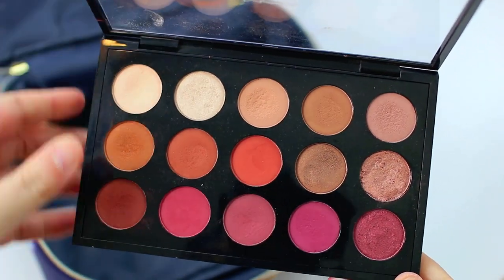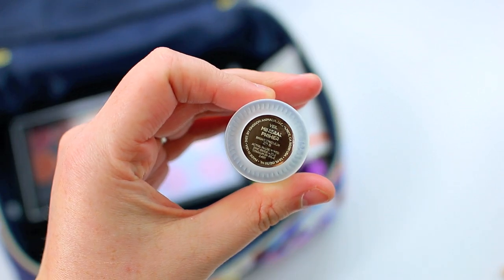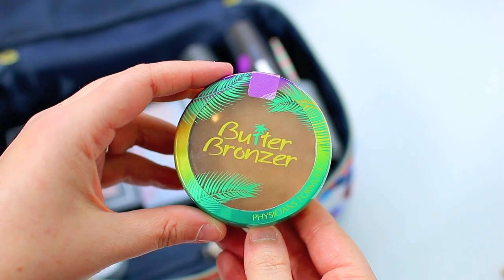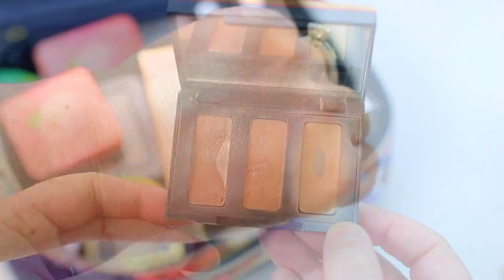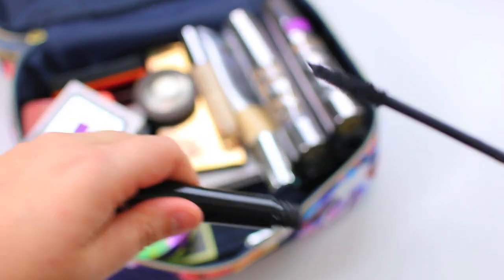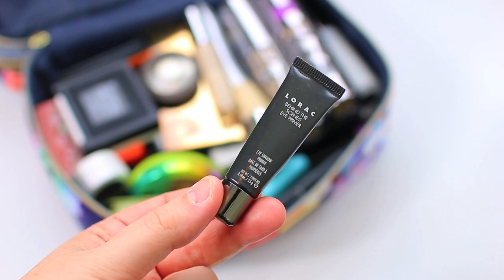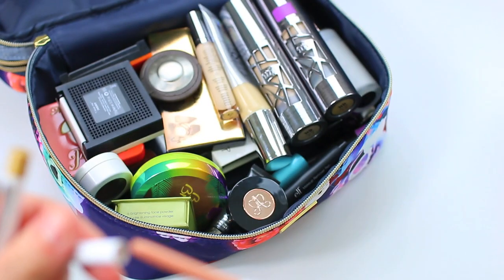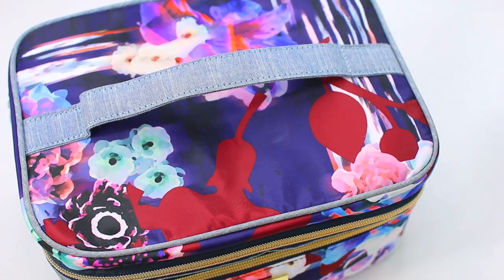TRAVEL MAKEUP BAG SUMMER 2017! VACATION EDITION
Hi everyone! Today I'm sharing what makeup products are inside my travel makeup bag for 2017! Don't forget to leave me a comment letting me know what makeup products you love to bring with you when you travel!

►PRODUCTS MENTIONED
-ColourPop Pressed Powder Shadow Singles
-Coastal Scents Eyeshadows
-Makeup Geek Eyeshadows
-ColourPop Super Shock Shadow in Boy Band
-Skindinavia The Makeup Primer Spray Oil Control
-Cover FX SPF 30 Protection Primer
-Urban Decay All Nighter Foundation in 1.0 and 0.5
-It Cosmetics Your Skin But Better CC+ in Fair
-ColourPop Sand Collection Blush Highlight Duo
-Smashbox Casey Holmes Pearl Palette
-Smashbox Contour Palette
-Benefit Hello Flawless Powder Foundation in Ivory
-Becca Dual Coverage Compact Concealer
-Benefit Gimme Brow in Dark
-It Cosmetics Superhero Mascara
-Kat Von D Waterproof Liquid Eyeliner in Trooper
-elf Cosmetics Makeup Remover Pen
-elf Cosmetics Molten Liquid Eyeshadow in Molten Bronzed
-LORAC Behind the Scenes Eye Primer
-Anastasia Brow Powder Duo in Dark Brown
-ColourPop Metallic Liners
-Tweezerman Tweezers
-TokyoMilk Salted Caramel Lip Balm
-Stila Stay All Day Liquid Lipsticks
-Too Faced Creamy Peach Oil Lip Glosses in Peach Fuzz and Peach-sicle
-Smashbox Always On Liquid Lipstick in In Demand

-Eyes ColourPop Pressed Shadows and Boy Band
-Lips Smashbox Always On Liquid Lipstick in In Demand